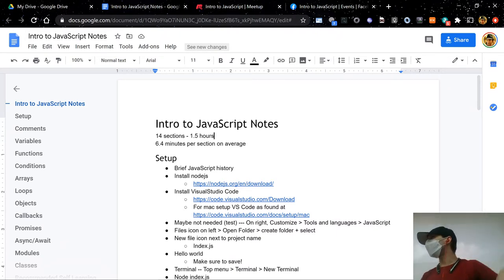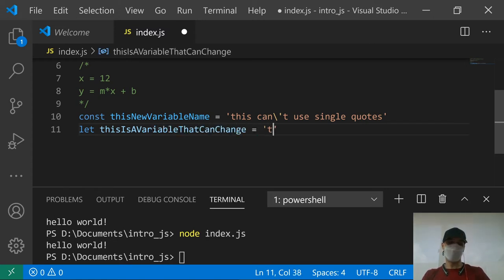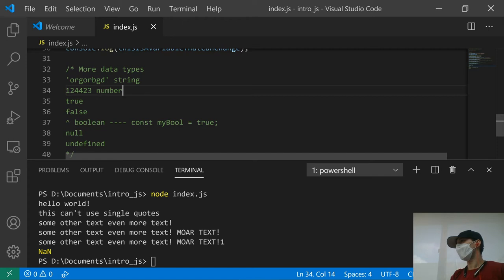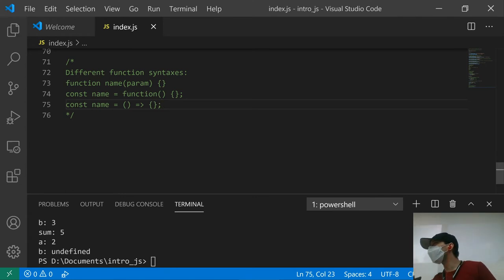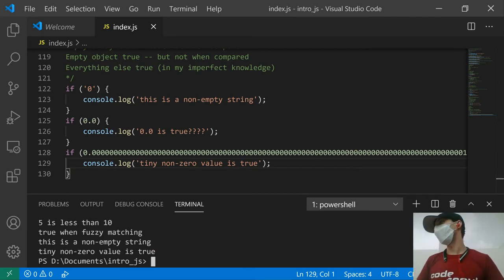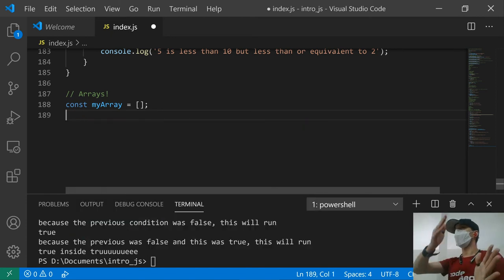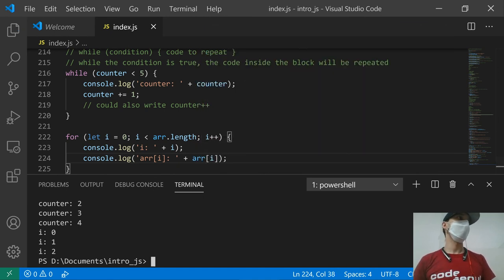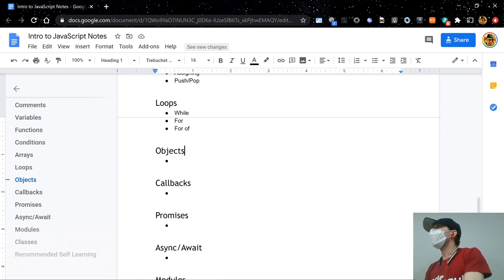CodeSeoul - Intro to JavaScript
This is a recording of CodeSeoul's Intro to JavaScript class on 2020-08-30. You can check out the corresponding source code on Github